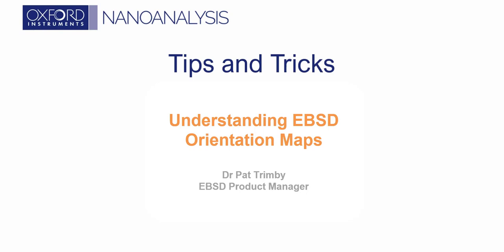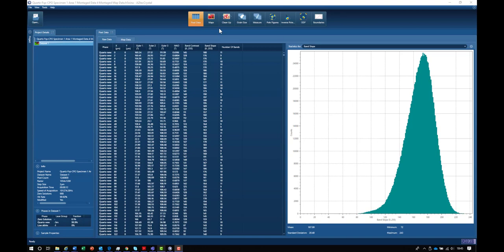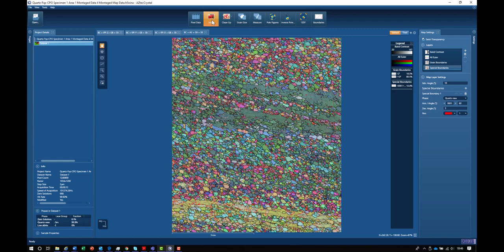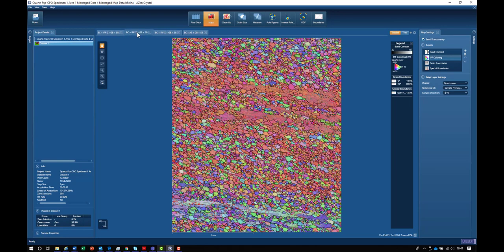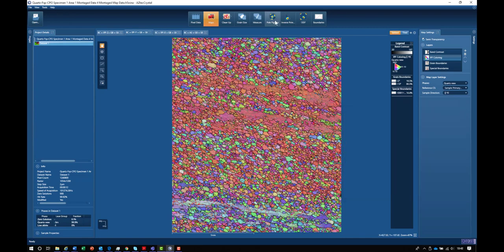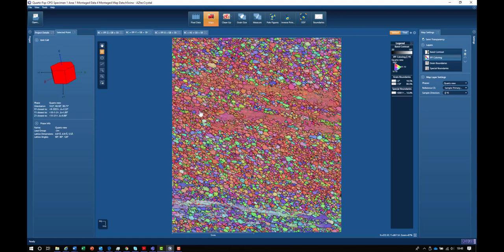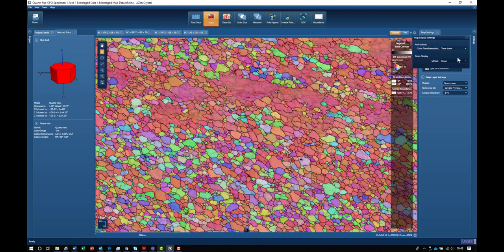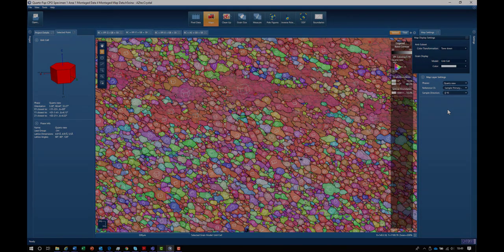Understanding Orientation Maps in EBSD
Data collected using the electron backscatter diffraction (EBSD) microanalytical technique is often presented in the form of orientation maps. These maps use crystallography-based colour schemes to display the orientation of the crystal lattice at each measurement point and can be used to interpret the spatial variation of microtexture within samples. In this short video we use our EBSD data processing software, AZtecCrystal, to demonstrate the principles behind the most common orientation colouring schemes and, using a dataset from a quartz rock sample, we show how to interpret the colours in typical orientation maps.